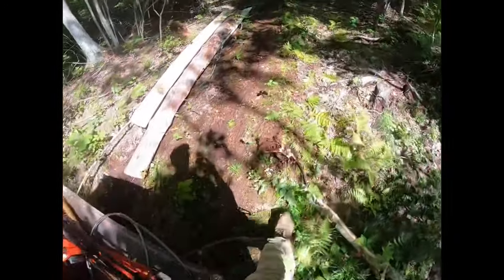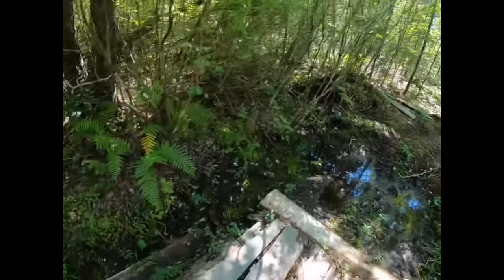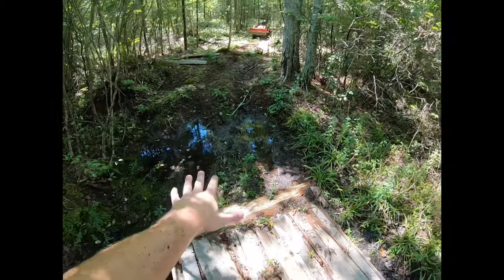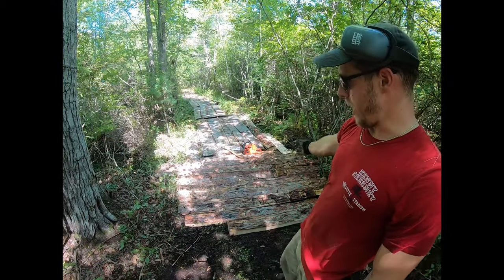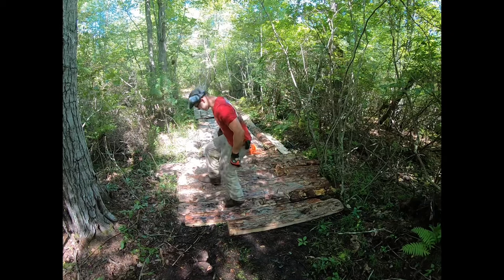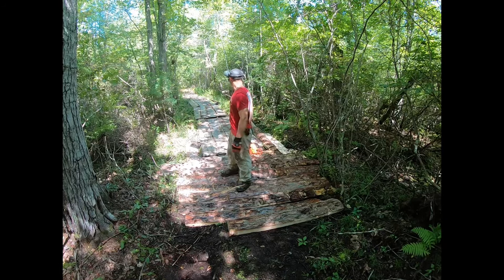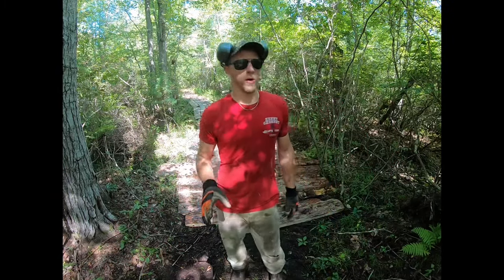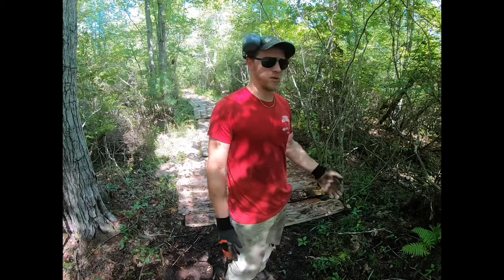Old School Logging Road | Corduroy Road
HI everyone we are going to continue to build up our corduroy road which connects to the back 13 acres of our property! This needs to be SOLID before we get our mini excavator out here to build trails and forestry mulch!